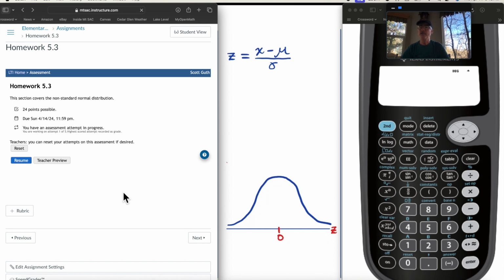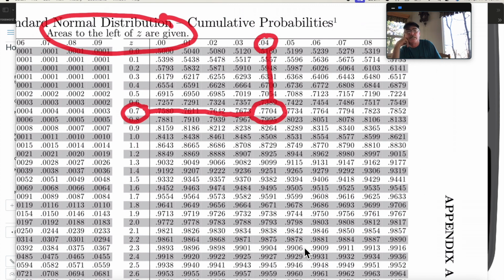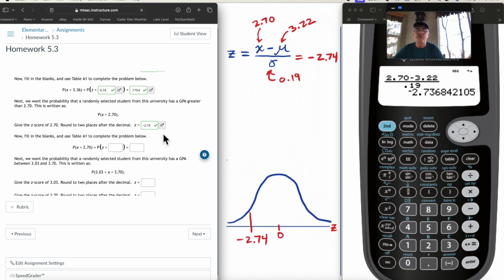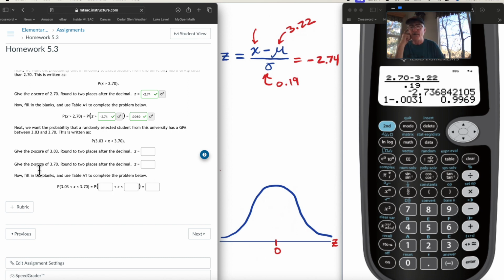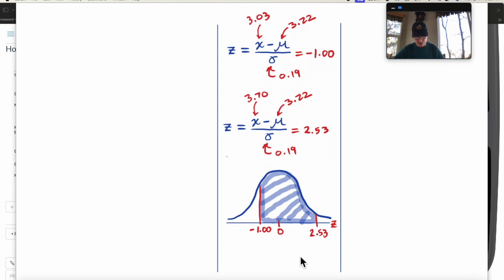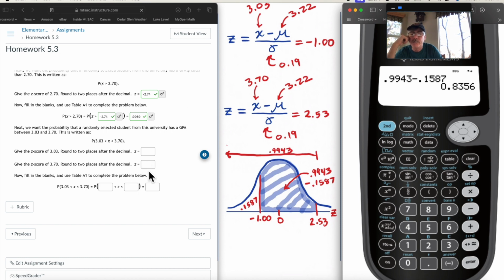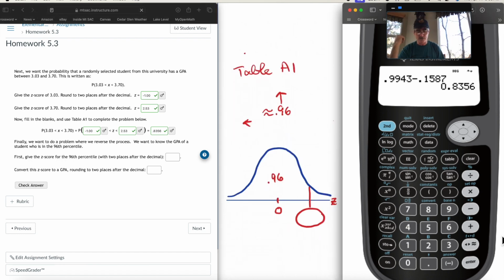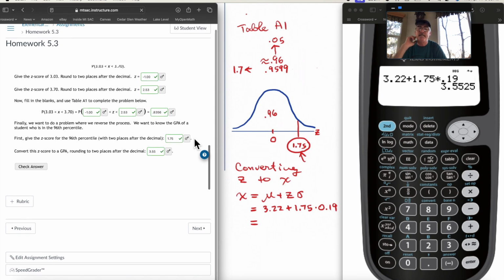Section Five Point Three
This section gives help for Section 5.3 homework.